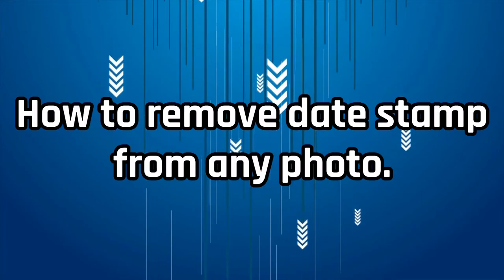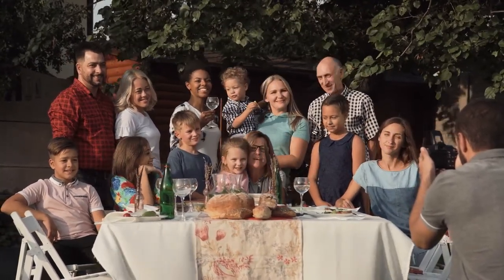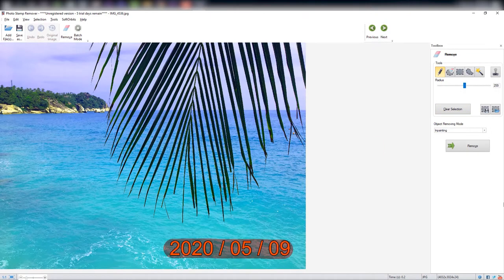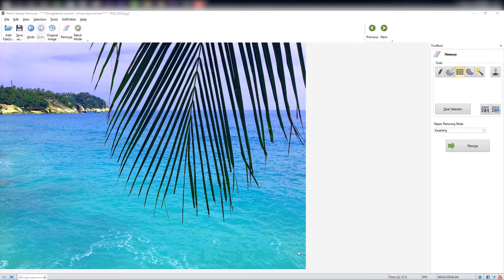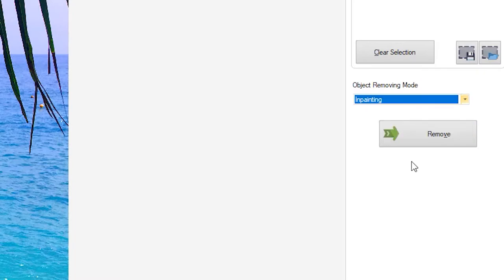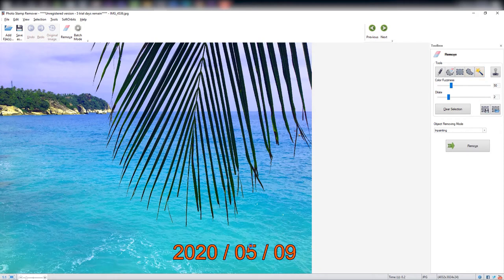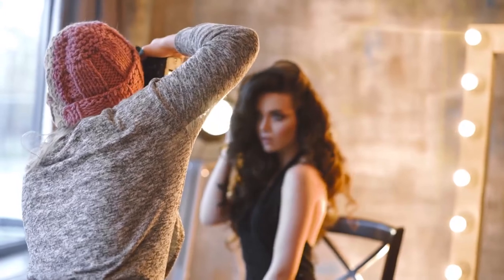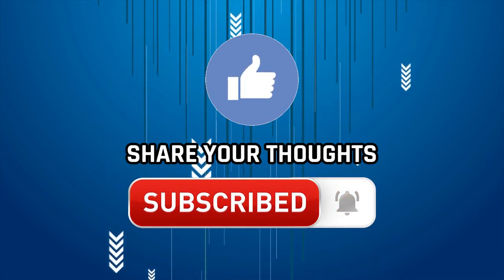How do I remove date stamp from your photos?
Use the link above to find more information.

How do I remove date stamp from your photos? Program and Step-by-Step Guide Features for Photo Stamp Remover